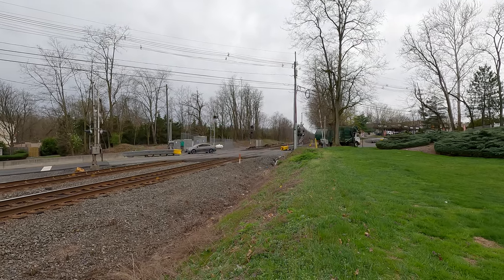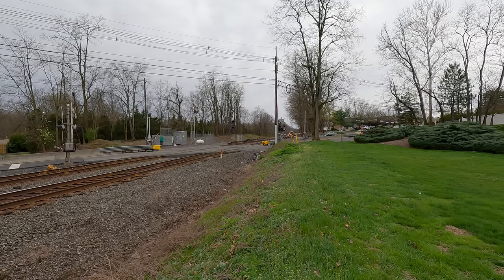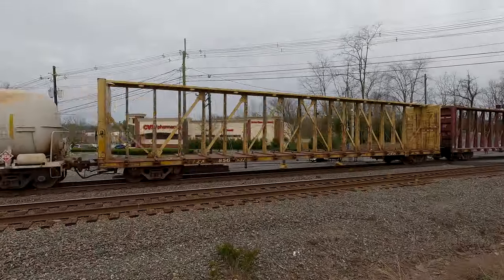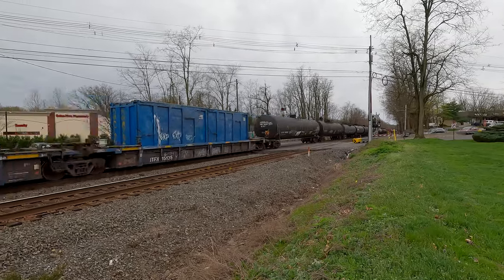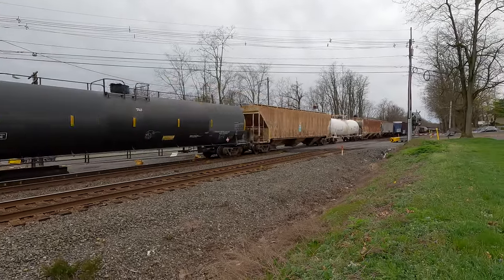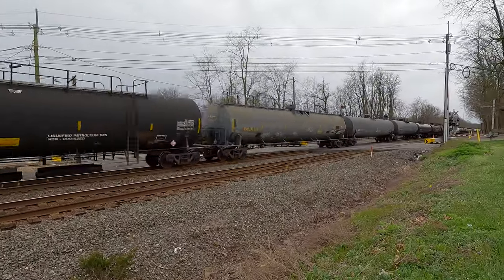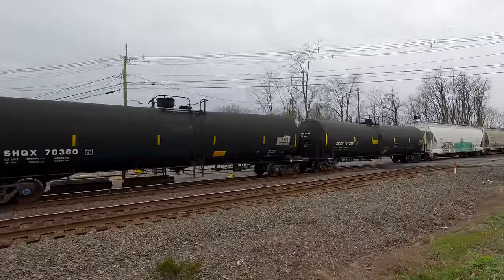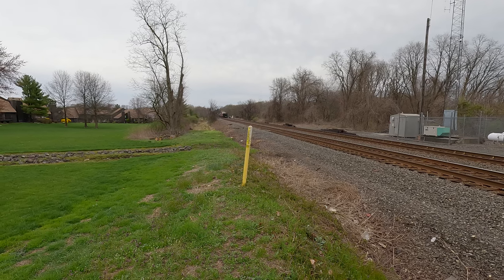[4K] RARE Old Dog 1999 CSX Lightning Bolt Paint Scheme AC44CW #396 on M404 Thru Edison, NJ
Soon to be extinct, year built 1999 CSX locomotive 396 AC44CW with the really old school lightning bolt paint scheme trails another older AC44CW #286 on a MEGA long CSX Junk Train M404 chuggin thru Edison, NJ in UHD
If you have a minute after this video please watch another